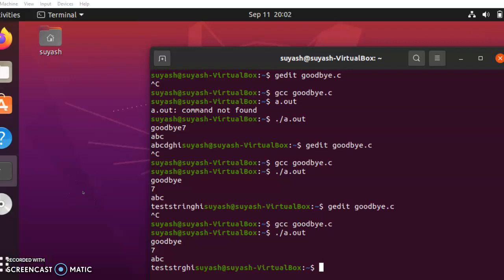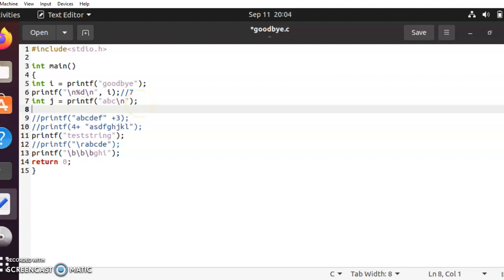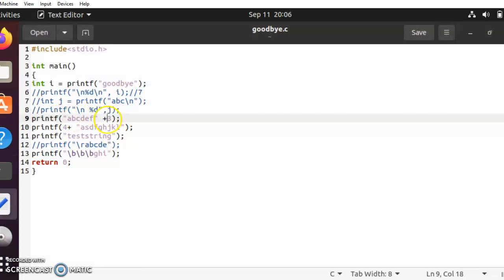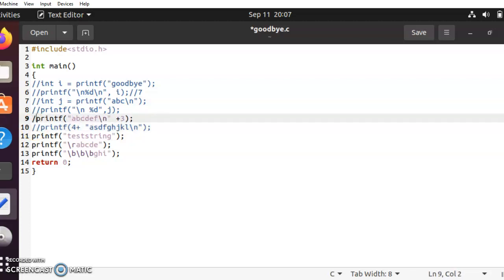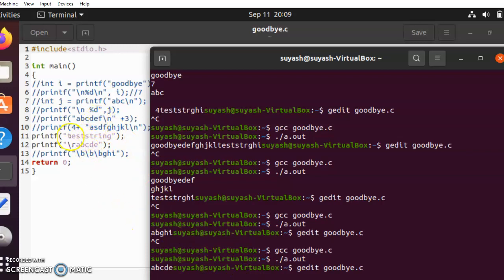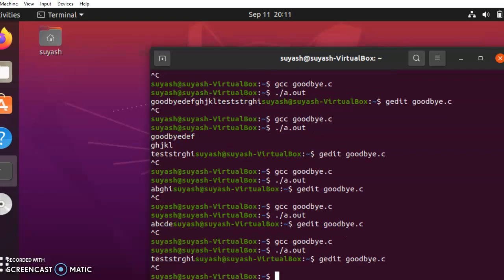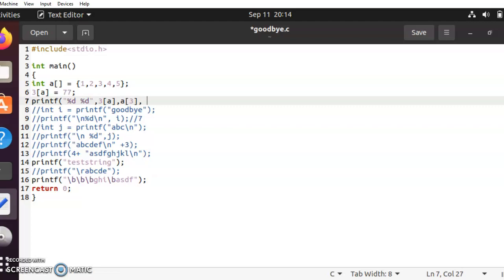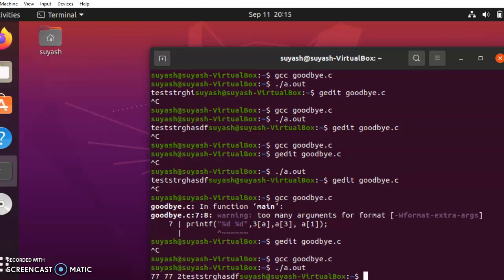various ways of using printf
Correction: note that supplying extra arguments(variables that do not have a format specifier to "catch" them) in printf results in a warning, not an error, and the code does compile. The "extra variables" are ignored.
there are several peculiarities of printf, most of them aren't commonly used but they do show up in output based MCQs, so it's good to know them. call it what lies in the underbelly of the C iceberg.
C iceberg - get it?